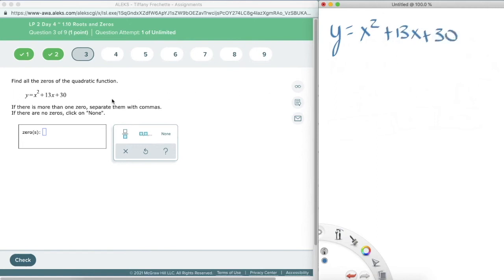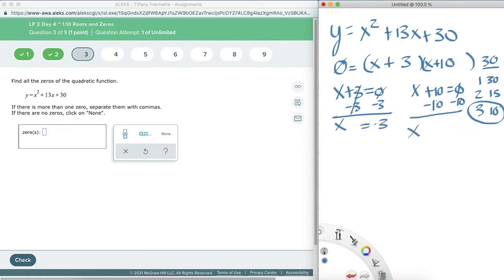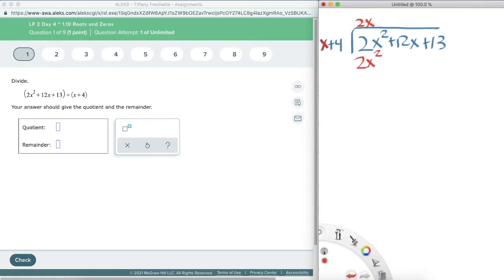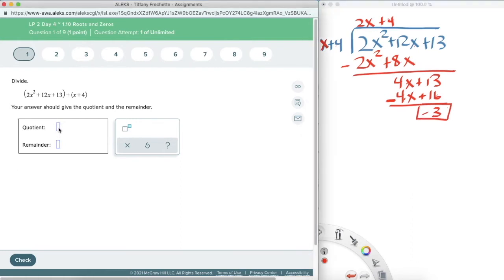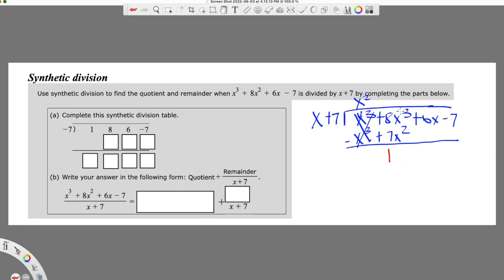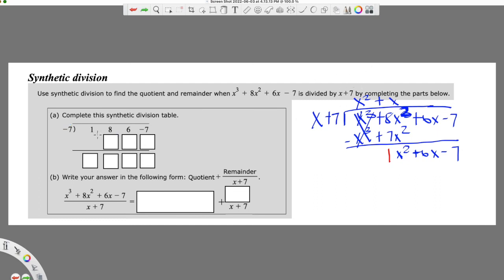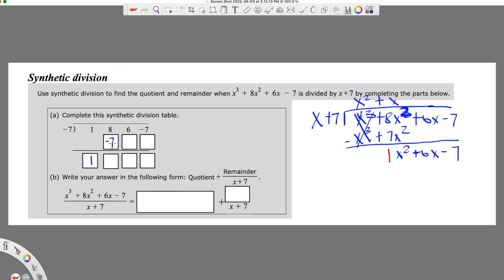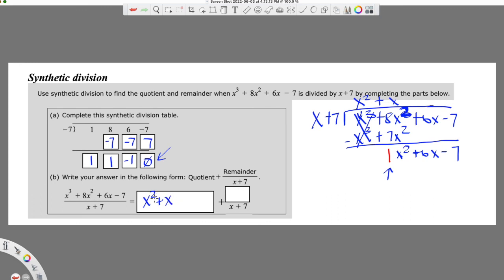Ch. 1.10 - Long Division Polynomial:Synthetic Division